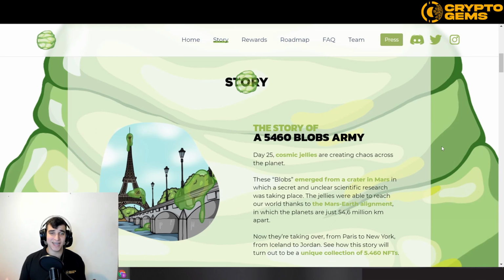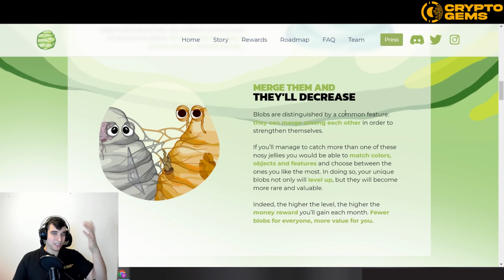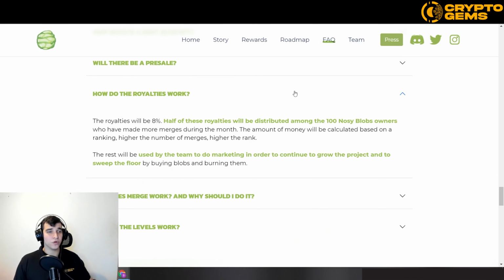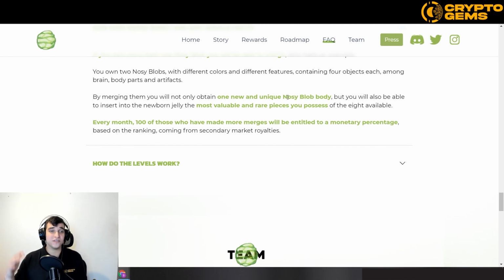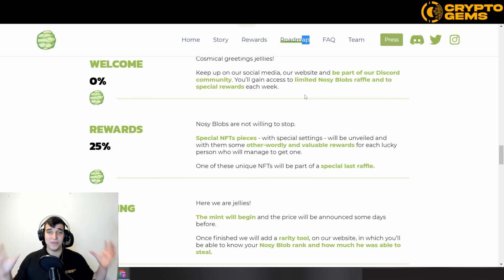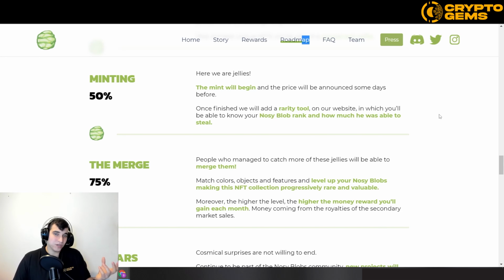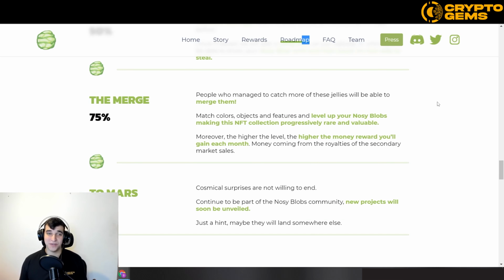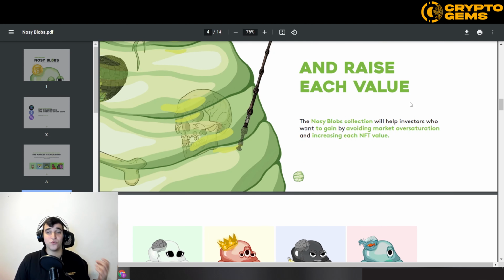NOSY BLOBS NFT | NOSY BLOBS SOLANA NFT PROJECT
Merge them, decrease the collection and raise each value.

Few words to describe a mushy, cosmic, and revolutionary project: the Nosy Blobs NFTs collection. This bunch of martian jellies has conquered planet Earth, and they will soon land on Solana Blockchain.

What’s important to say about the 5.640 piece collection?

We create objects, not features. These jellies can merge with any artifacts on the globe, this gives the collection endless possibilities that will surprise you.

The merge will avoid the loss of value. Yes, our NFTs supply will progressively decrease thanks to an exclusive feature: two Nosy Blobs can be combined to create a new, and singular, NFT.

The Nosy Blobs collection will help investors who want to gain by avoiding market oversaturation and increasing each NFT value.

We create objects, not features. In our Nosy Blobs, you will find everything
your inner child and adult self has ever dreamed of, and more.

Acquiring more than one Nosy Blobs mean access to the merge.
Obtain a new exclusive body, forget the old ones, and choose between the most interesting or valuable objects the previous Nosy Blobs were able to catch.

For each merge performed our NFT supply will decrease, as we all know, the more the supply decreases the more the value increases.
Every month, 100 of those who have made more merges will be entitled
to a monetary percentage, based on the ranking, coming from secondary
market royalties.
Another part of the remaining royalties will be used by the team to further
promote the project and sweep the floor, this also in order to speed up the reduction of the collection.

NOSY BLOBS NFT collection will feature 11 exclusive pieces that will narrate the journey of Nosy Blobs all around the globe.
Each lucky one who will catch one of them will also receive $5.000 as a reward.
Spending them on trips sounds nice!

I hope you found value in our Nosy Blobs NFT video. Make sure to leave a like on the video if you gained value from it!

⏰Timestamps⏰

00:00 intro
00:27 what are Nosy Blobs?
03:53 roadmap
08:25 summary